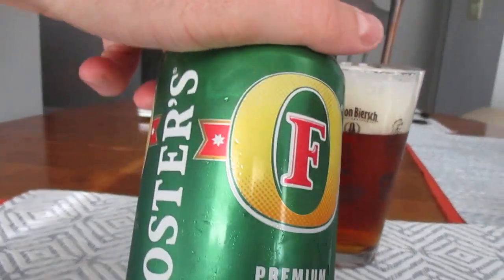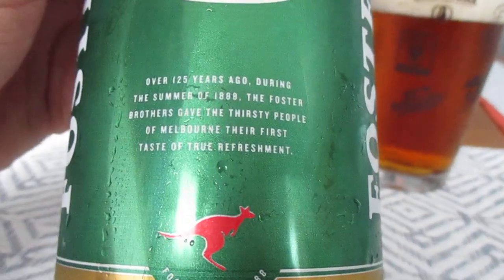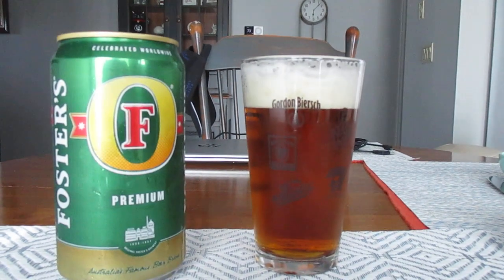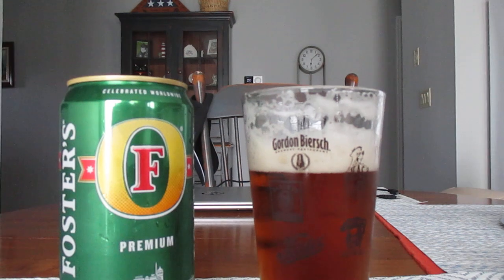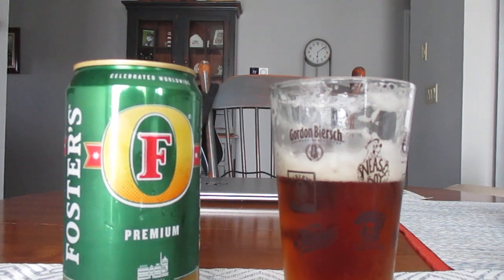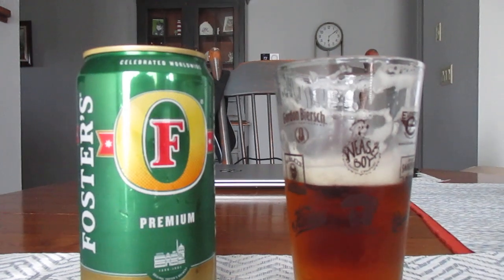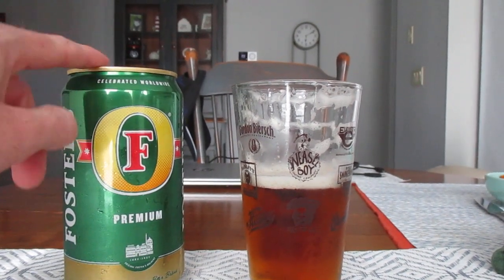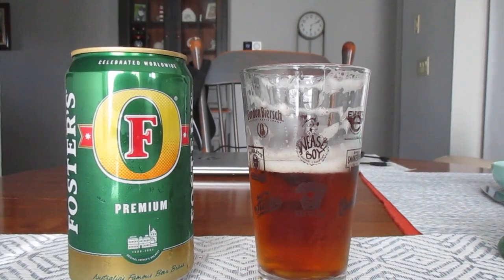Cheap Beers That Don't Suck Part 6-Fosters Ale Green Can